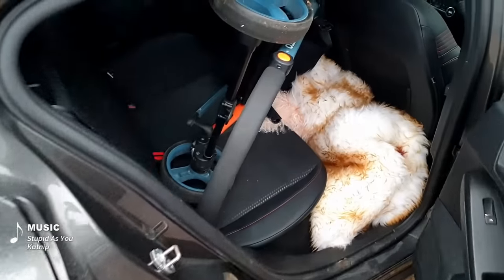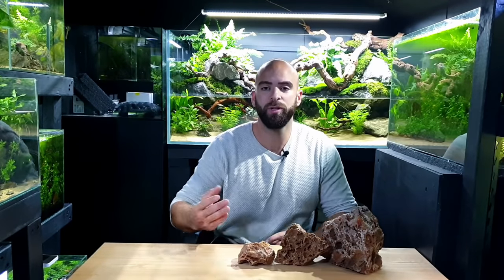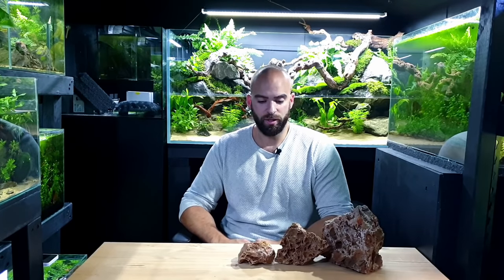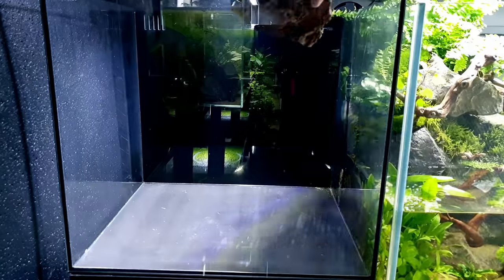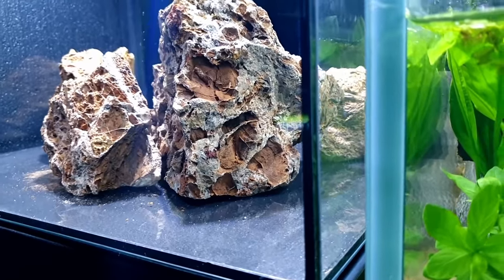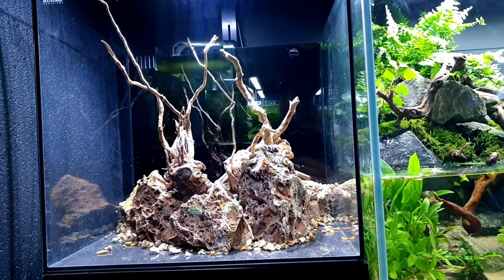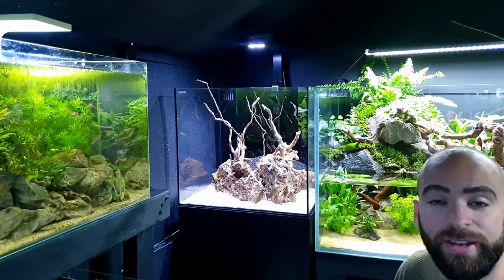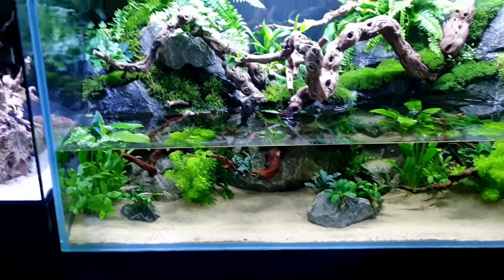DRAGON PUFFER ISLAND - This Is The COOLEST Fish I've Ever Owned!....(Planted Tank Aquascape)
1st Job MD'ers is to like the video. It helps more than you know!

So this is my first high end tank with high tech lighting and filtration system and is now part of the back wall of The Fish Studio

It was originally going to be a Pea Puffer tank  as you guys know but I saw this fish at the shop and couldn't resist. He will be going in a bigger tank as he grows and then this will become a pea puffer tank as originally planned.

Details:

I've teamed up with @waterbox aquariums & @theaquaillumination to give you a glimpse of some of the awesome equipment there is out there if you want to up your game a little bit.
So this is the @waterbox aquariums cube 20+ and lighting is the @aquaillumination Freshwater Prime
Planting and substrate from...@tropica aquarium plants.
Java fern windelov
Java fern trident
Bucephalandra sp. red
Bucephalandra sp. wavey green
Hygrophila polysperma
Hygrophila siamensis 53b
Limnophila sessiliflora
Rotala rotundifolia
Hardscape
Maple leaf rock and @aquadesignamano La Plata sand. Red moor root for the wood